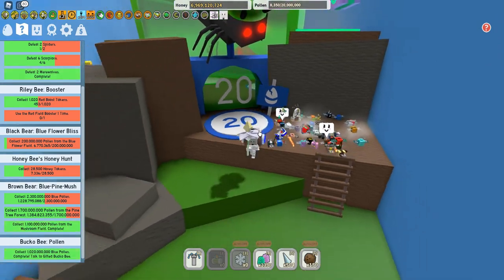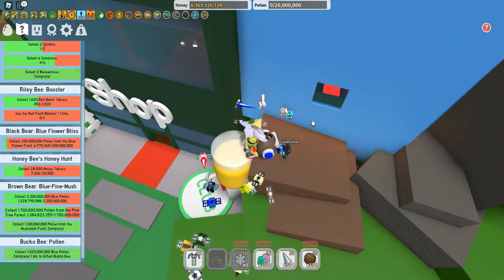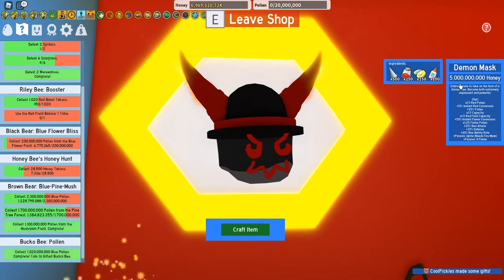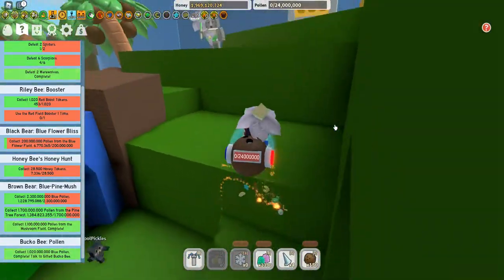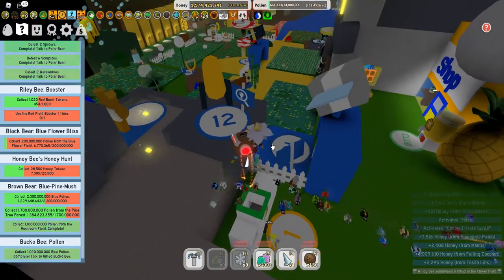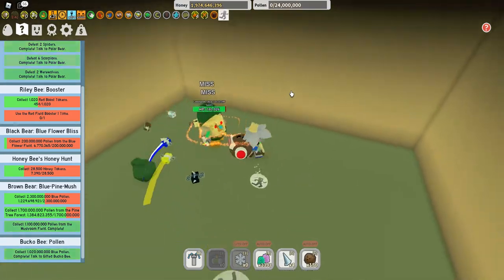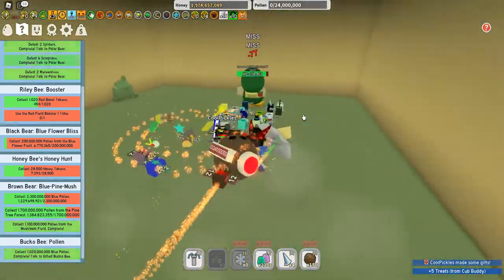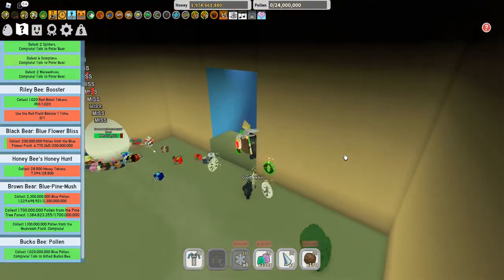Bee Swarm Simulator - Watch Nana get Demon Mask!!!!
Took me forever!!! Finally got it!!!